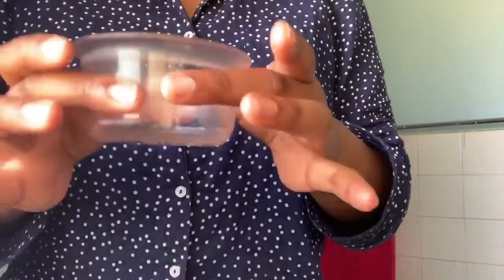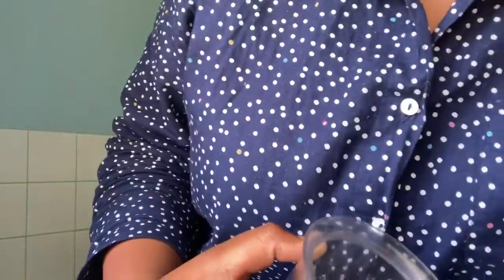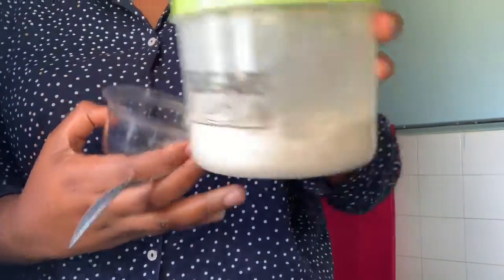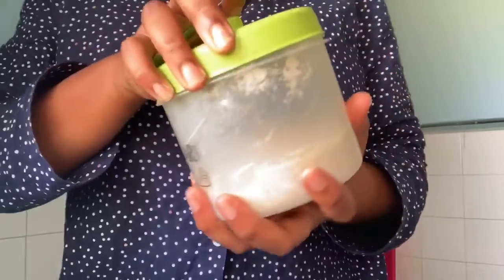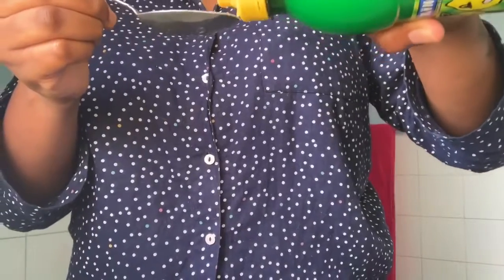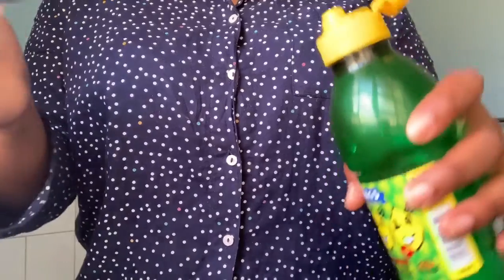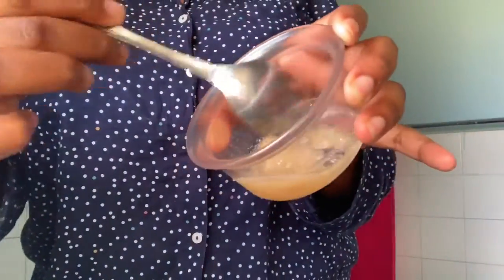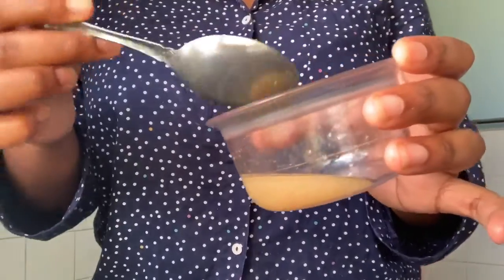Skincare: Homemade brown sugar facial scrub | Zama Dlamini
Hey!